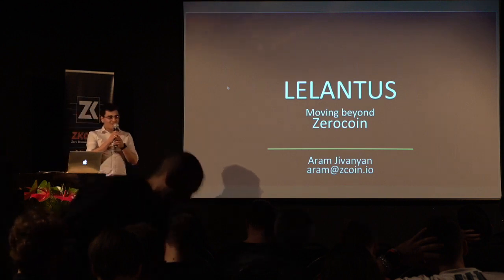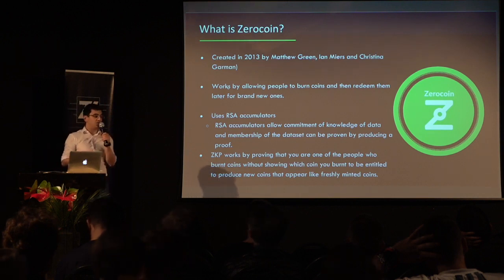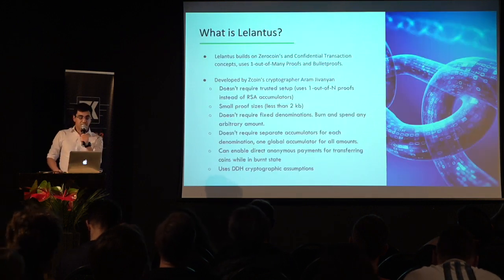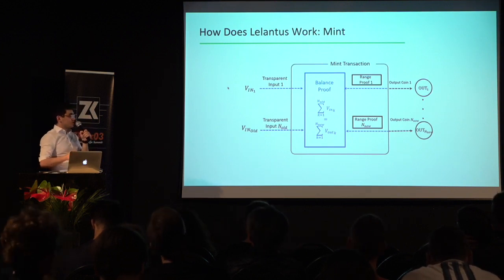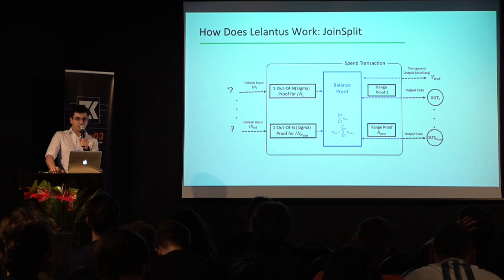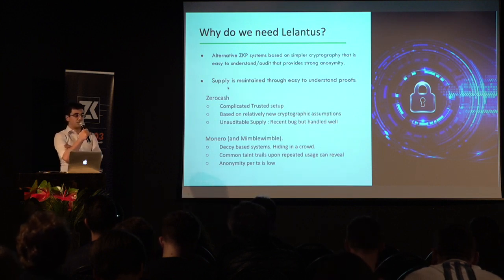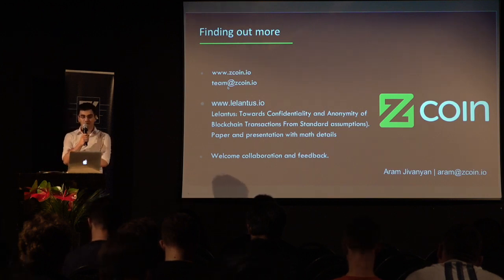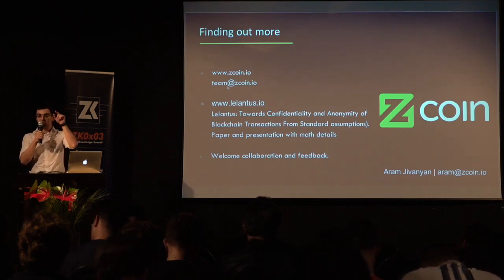Zcoin presenting Lelantus at Zero Knowledge Summit 3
Aram Jivanyan from Zcoin presenting a lightning talk at ZK0x03 Berlin 22 March 2019 on Lelantus an alternative ZKP implementation that has high anonymity without requiring trusted setup and only requires discrete log assumption.